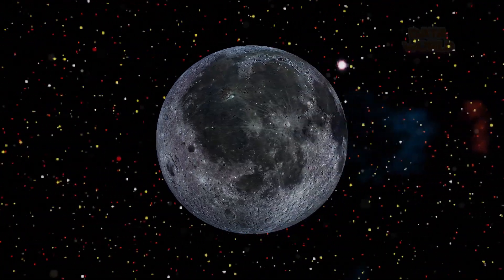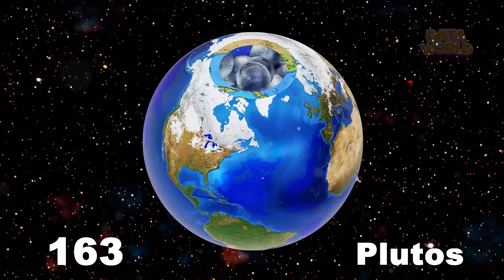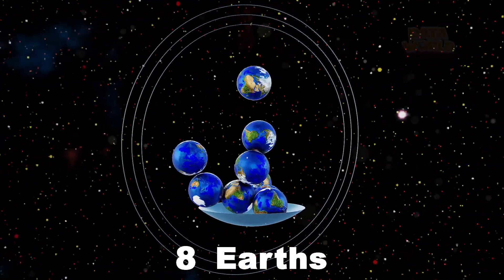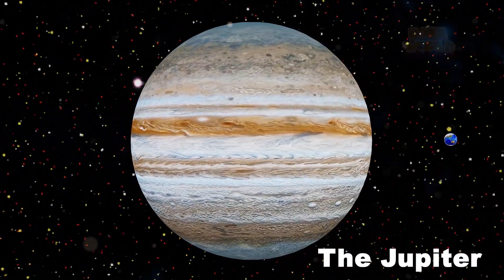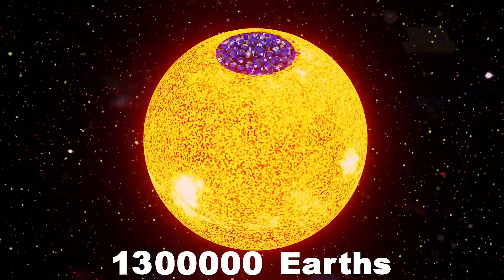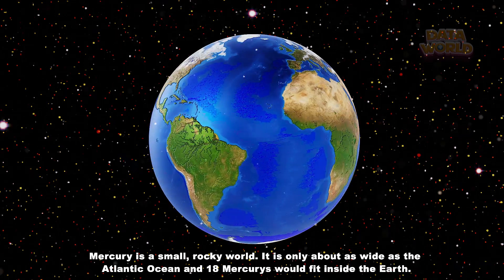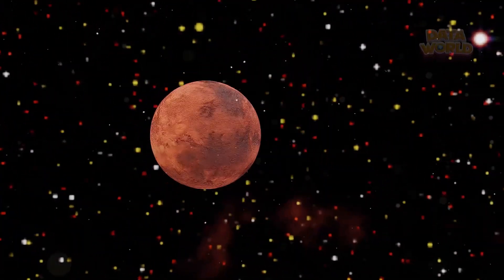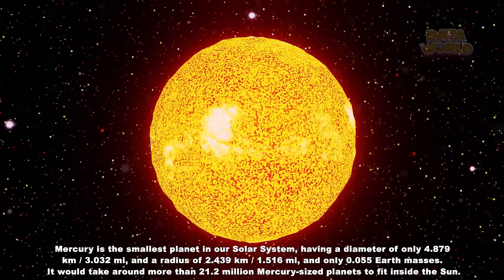Solar System | Planet Sizes Comparison Video | 3D 2023 | Data World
Data taken from Google:

How many Jupiters can fit inside the sun ?
Jupiter is big enough to support 1,000 Earths. However, 1,000 Jupiters fit inside the sun.

How many Plutos can you fit inside Earth?

170 Plutos

Pluto itself is very small compared to the Earth — you can fit 170 Plutos inside our planet!

How many Neptunes can fit in the sun ?
Neptune: The Sun is 27.7 times larger than Neptune. 21,000 Neptune-sized planets could fit inside the Sun.

How many Saturn's can fit in the Sun?
Saturn has a diameter of approximately 120.536 km / 74.897 mi and a radius of around 58.232 km / 36.183 mi. It is quite massive as well, having the equivalent of 95.16 Earth masses. It would take more than 1,700 Saturn-sized planets to fill the Sun.

How many Uranus can you fit inside the sun ?
Uranus has a diameter of around 51.118 km / 31.763 mi and a radius of 25.362 km / 15.759 mi.
Uranus is reasonably massive, with its mass being equivalent to 14.54 Earth masses.
It would take around 22.000 Uranus-sized planets to fill the Sun.